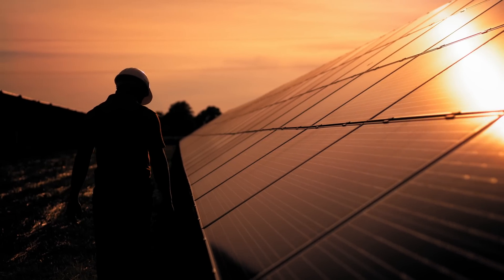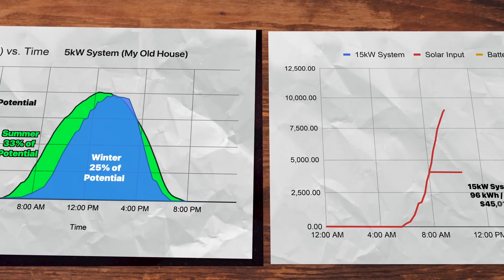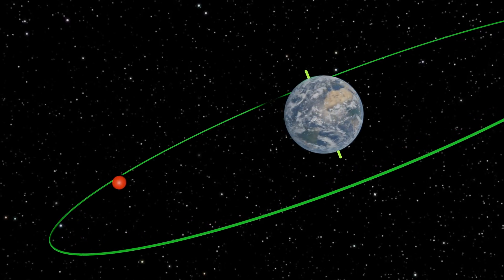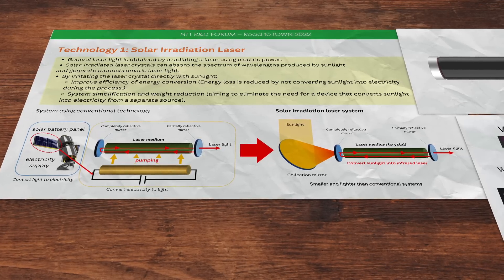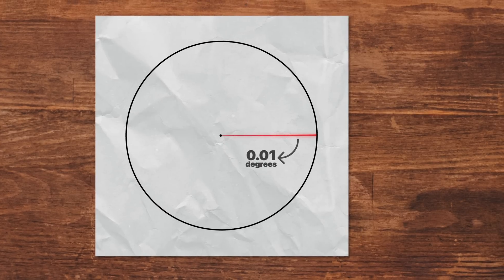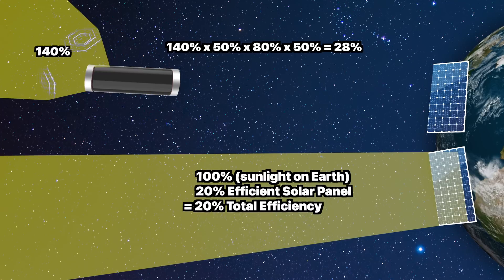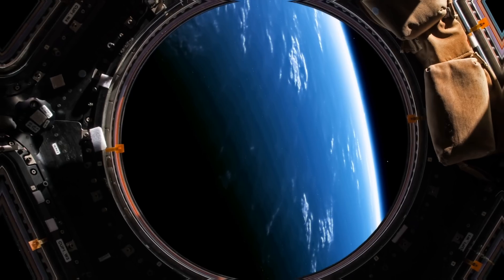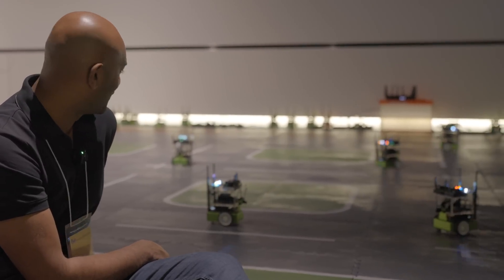Groundbreaking Research Transmits Energy From Space 24 Hours a Day!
Huge Thanks to NTT For Helping us Create this Episode!

SPACE SOLAR FARM ... I love solar panels, but they do have an Achilles heel... they spend most of their lives in darkness. But what if there was a way we could create solar farms in space, that could beam down this energy 24 hours a day down to Earth? What sort of efficiency might we see, and how would we send that energy down to Earth? Well, with lasers, there's a lot more to this story! So I got a chance to meet with NTT, a Japanese R&D company planning to build just this. There is some pretty crazy engineering going on, and today we're going to do a deep dive. Japanese Solar Space Laser Makes Hydrogen & Electricity 24/7!

Chapters
00:00 Introduction
01:11 Problem with Solar
03:18 The Space Farm Idea
03:51 The Orbit
05:32 Gathering sunlight
06:34 Infrared Lasers!
08:06 Laser Efficiency
09:05 Waste Heat
09:44 Earth Panels
10:39 Overall Efficiency
11:17 Shading?
11:54 Status
12:40 Costs
13:30 Conclusion

two bit da vinci,japan space solar power,esa,european space agency,japanese space solar,ntt,ntt research,ntt r&d,solar panels in space vs on earth,solar panels in space bbc,uk solar panels in space,space based solar power,space based solar power plant,laser beams from space,solar power from space,space solar power,space solar system,solar system lasers,solar farm in space,spaced solar farm,Japanese Solar Space Laser Makes Hydrogen & Electricity 24/7! Japan's INSANE Plan to Build a Space Solar Farm With Lasers!, Groundbreaking Research Transmits Energy From Space 24 Hours a Day!